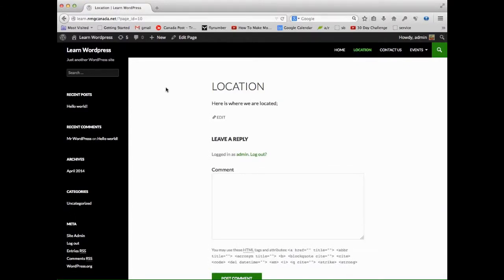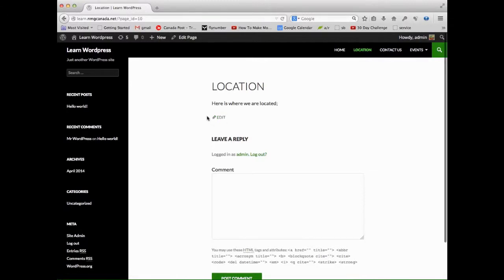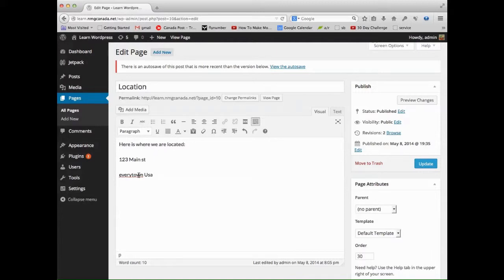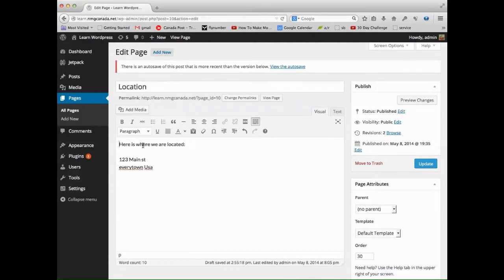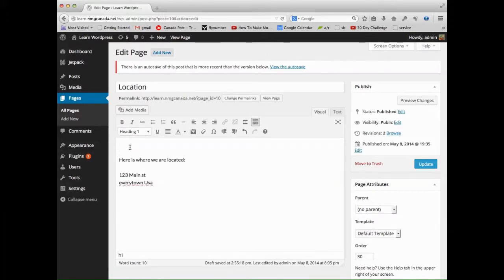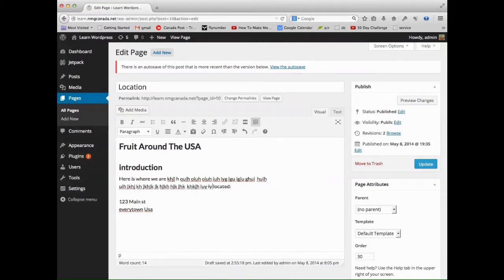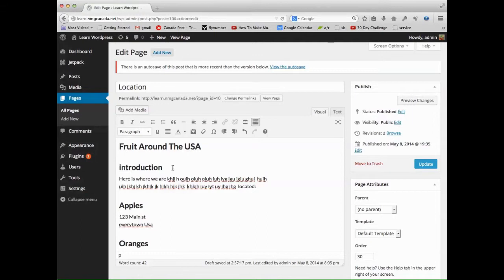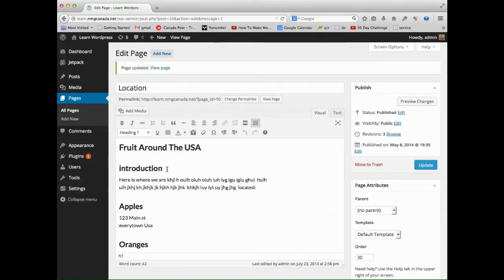Editting Text Basics Wordpress